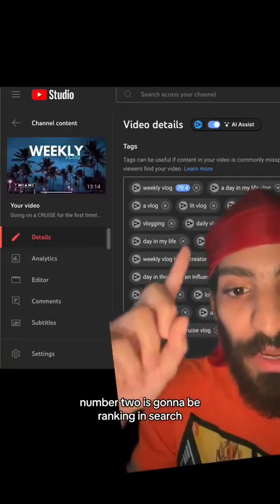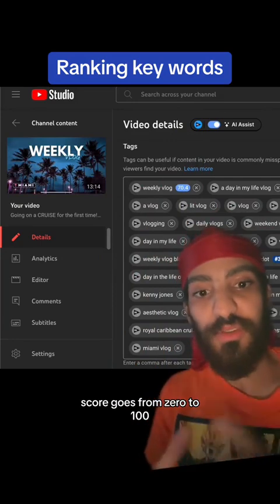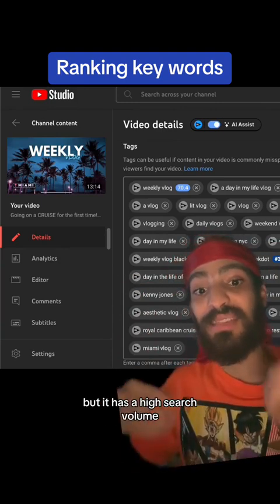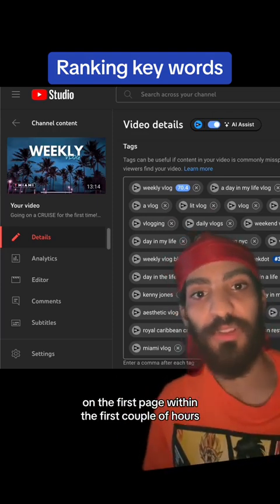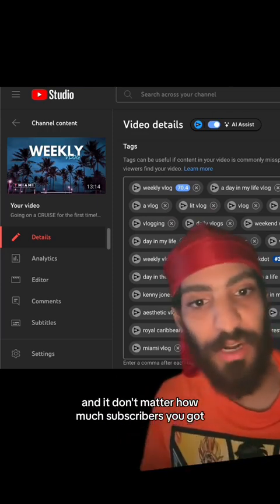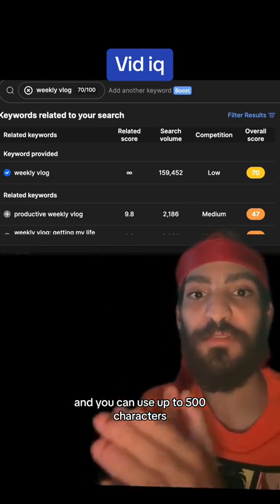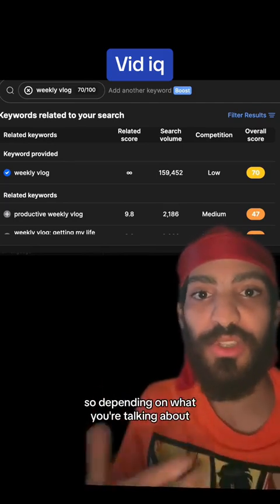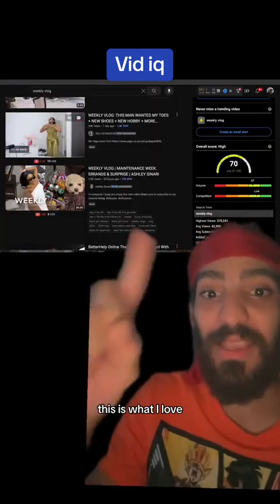How to Hack the YouTube Algorithm! 🚀 | Boost Your Views & Grow Your Channel Fast! 📈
Want to know the secrets to hacking the YouTube algorithm? In this video, we break down the proven strategies that can help you skyrocket your views, gain more subscribers, and grow your channel faster than ever! Understanding the algorithm is the key to reaching a larger audience and making your content go viral. From mastering keywords and optimizing thumbnails to increasing viewer retention, this guide has everything you need to succeed.

We’ll dive into the algorithm’s latest updates, tips on improving your click-through rate (CTR), and strategies for getting your videos recommended more often. Whether you’re a new creator or a seasoned YouTuber, these hacks will help you navigate the algorithm’s inner workings and give your channel the boost it needs.